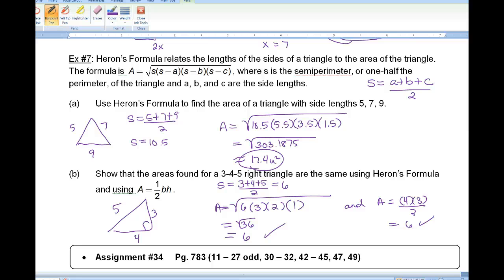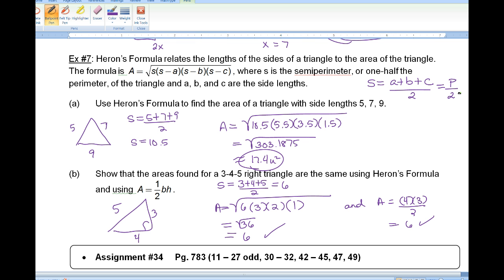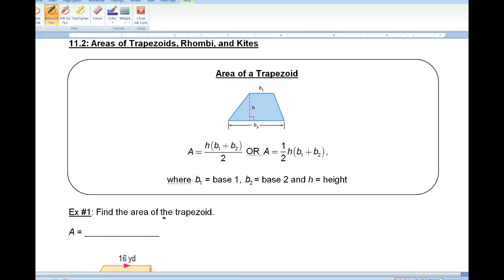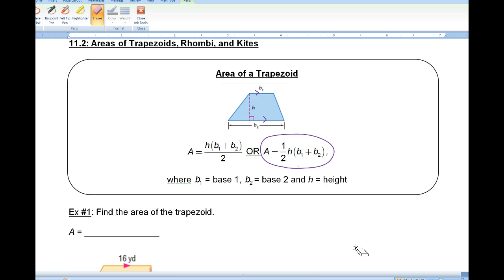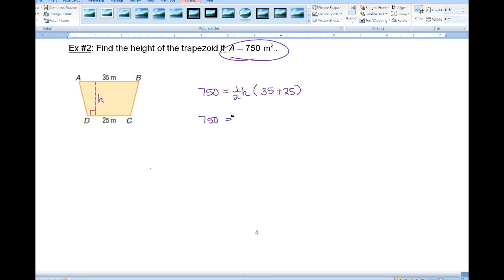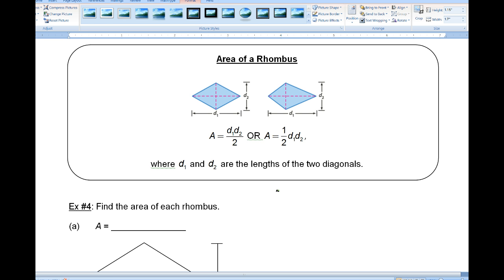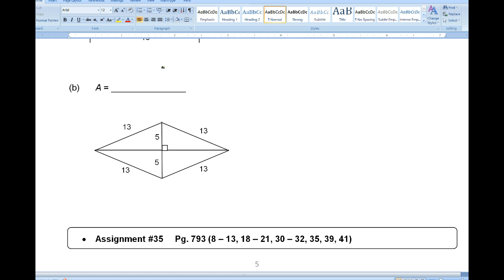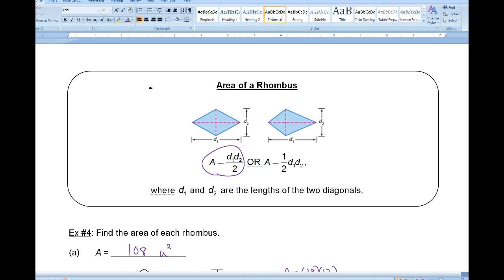Geometry H Lesson 11.2